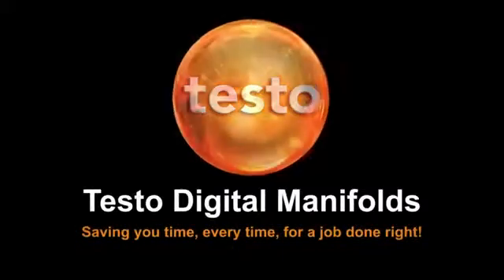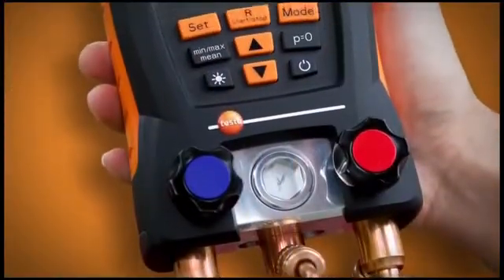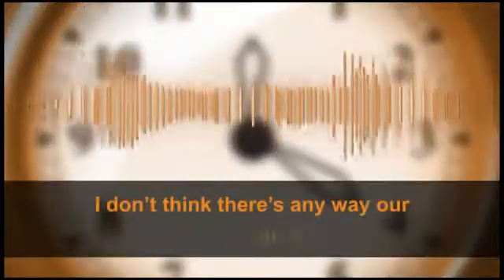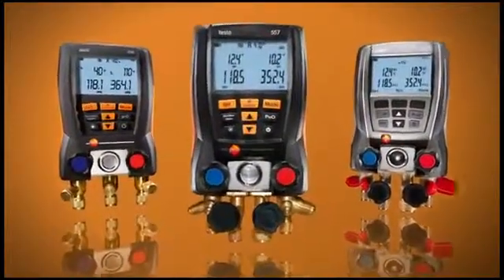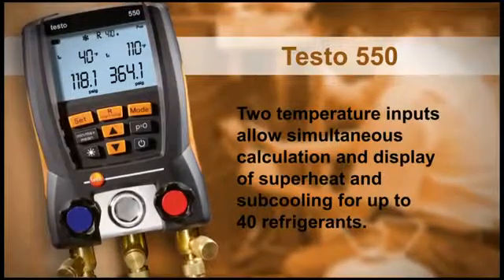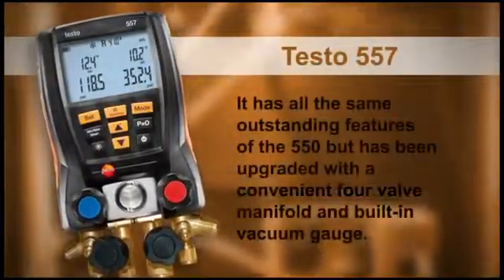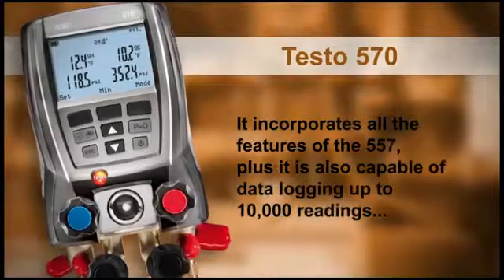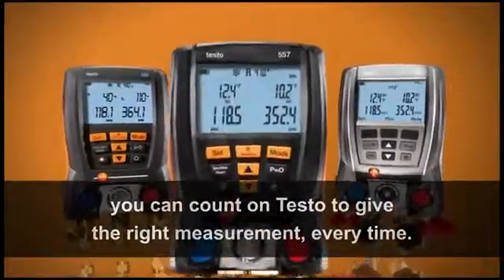Testo 550-1 Refrigeration Manifold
The Testo 550 is a digital manifold for maintenance and servicing work at refrigeration systems and heat pumps. The Testo 550 replaces mechanical manifolds, thermometers and pressure/temperature tables by means of its functions. Pressures and temperatures can be loaded, adjusted, tested and monitored. The 550 is compatible with most non-corrosive refrigerants, water and glycol, it is not compatible with refrigerants that contain ammonia.